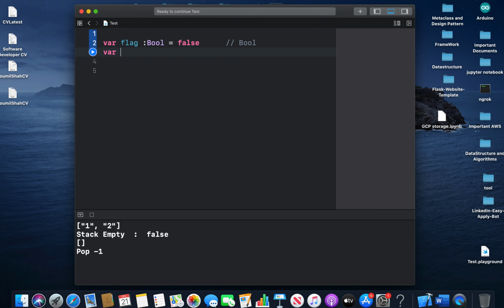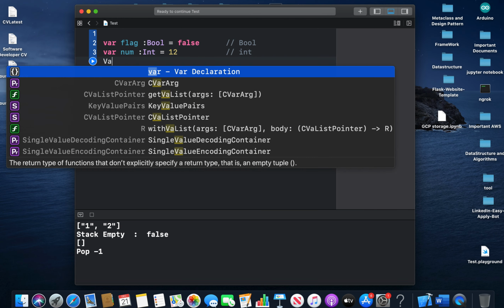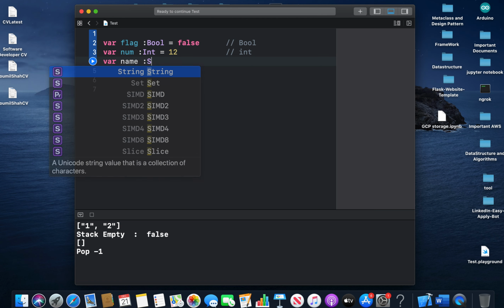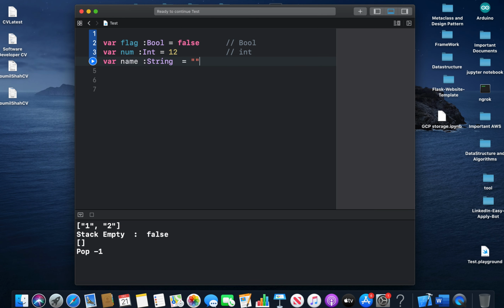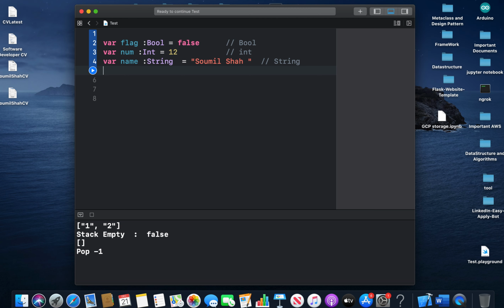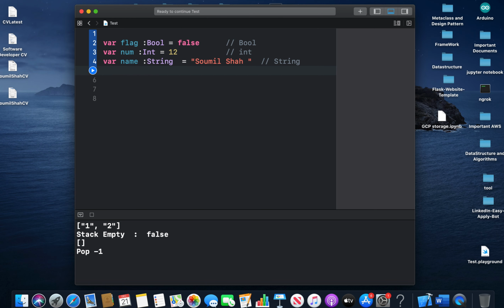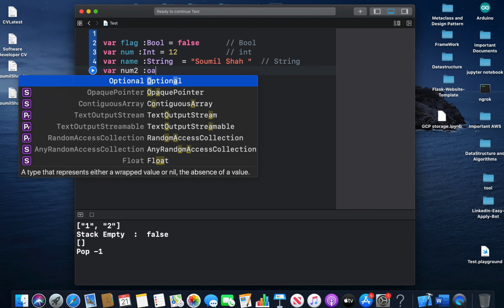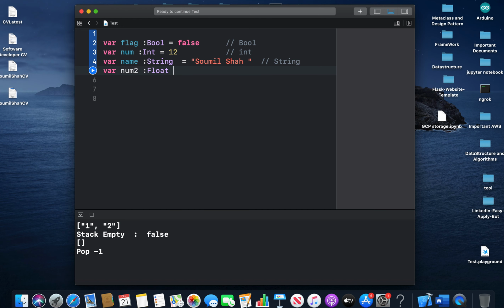Variables in Swift Programming Language #1